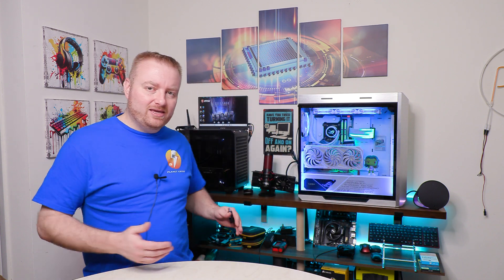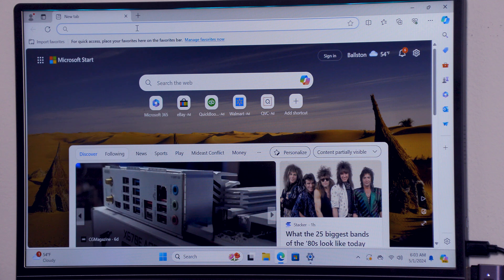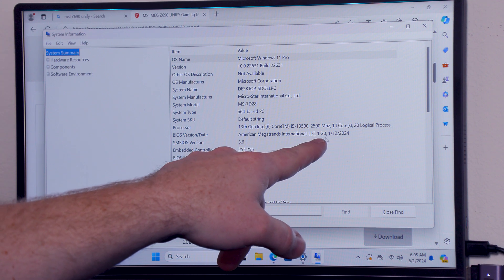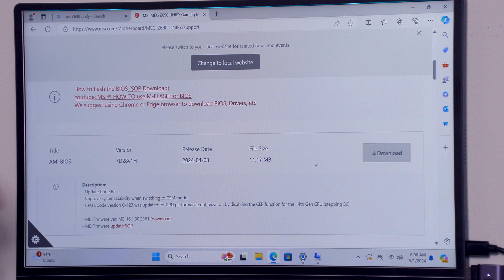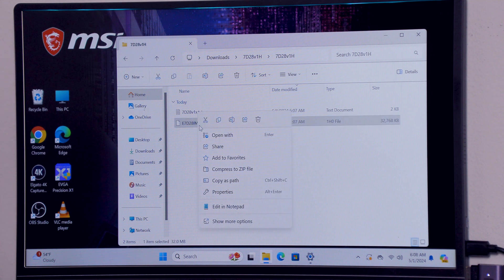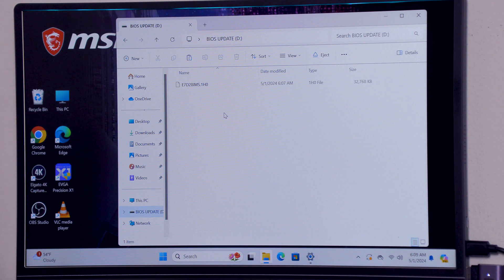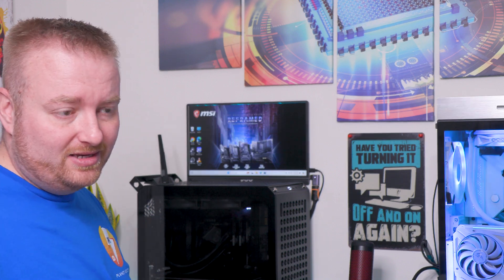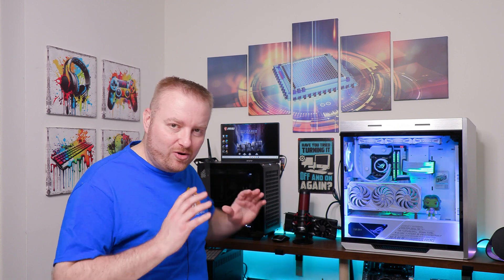MSI BIOS Update With Flash Drive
If you want to learn how to update a BIOS for MSI motherboards than follow this video, MSI BIOS Update With Flash Drive. Formatting the flash drive is easy. I have many other videos showing how this is done.

LINK's BELOW!!!

NONE...